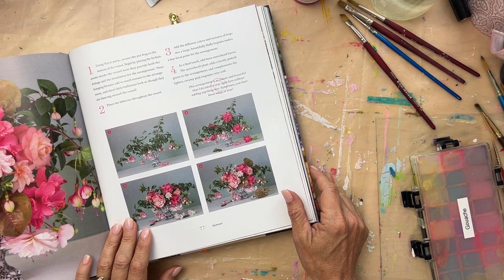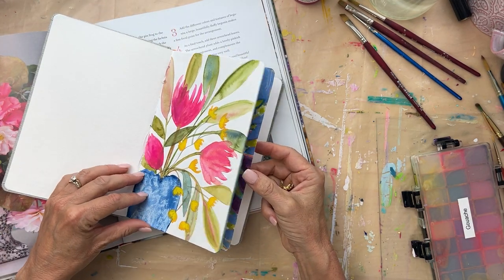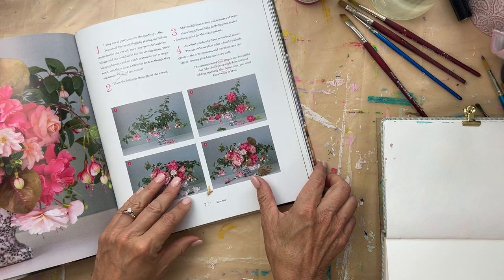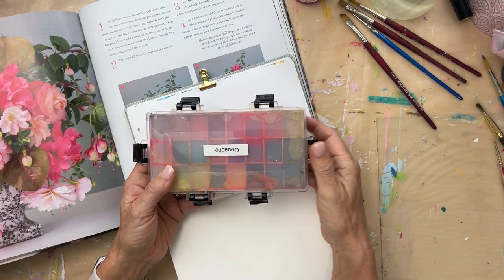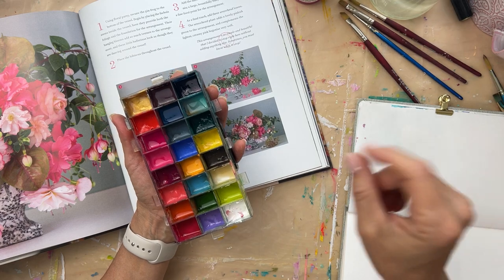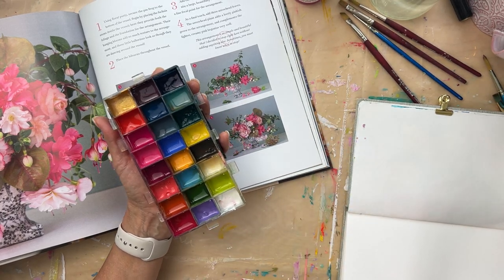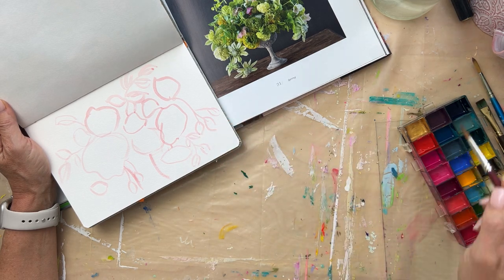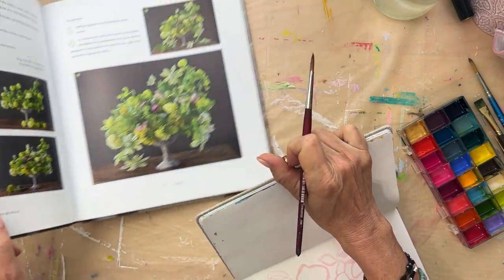Painting a gouache bouquet from photo reference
Want to grow your color superpower? I created a FREE Color Mixing Success Ebook and 7 module virtual art class!

Sign up through my link, and unlock unlimited access to my online art classes and thousands more!

If you prefer to buy your online painting courses "a la carte" here is the link for all my virtual art classes

Hello, I'm Suzanne Allard, and online art teacher and painter of colorful florals and abstracts and an encouraging creativity teacher. I'm on a mission to prove that we ALL have a creative spirit that wants to express itself in one way, shape or form. Of course, there are many ways to create but if you are here that means that painting or color or texture (or all the above) are calling to you. I didn't start painting until around 50 years old and I learned pretty much everything in online painting courses.